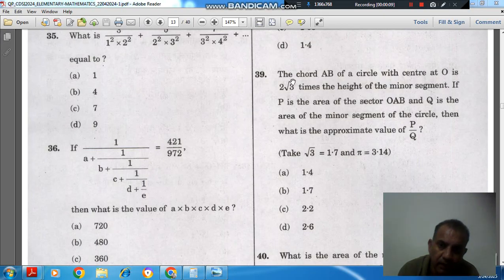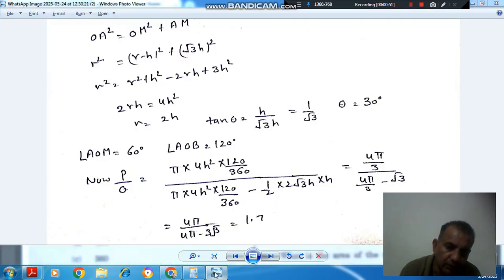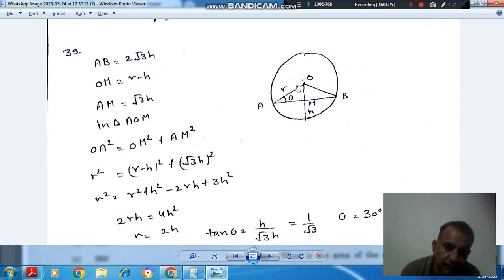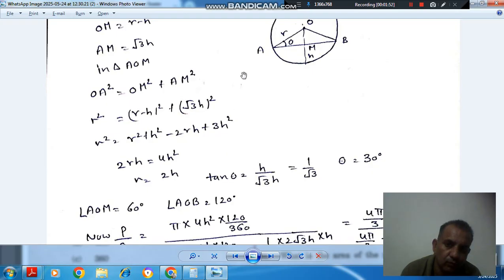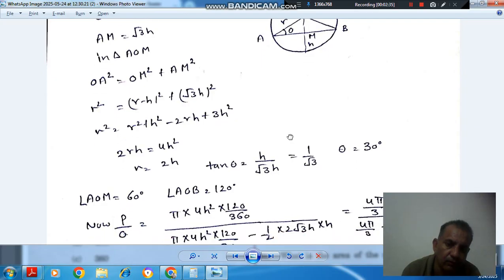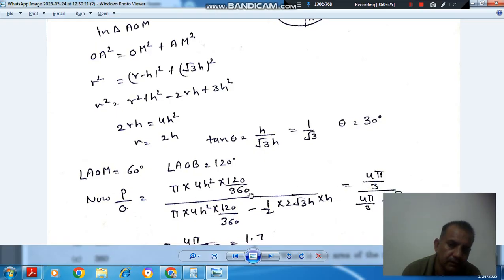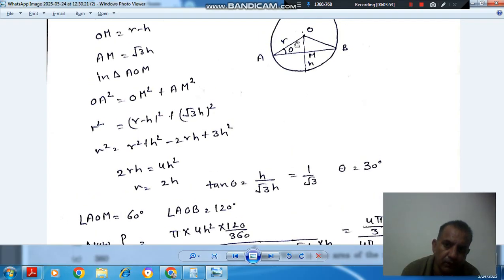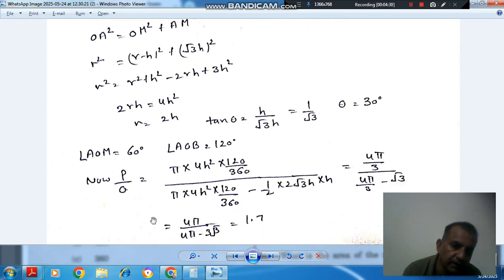Q39 Combined Defense Services (C.D.S) I 2024 Elementary Mathematics